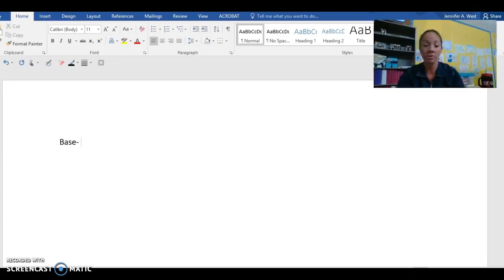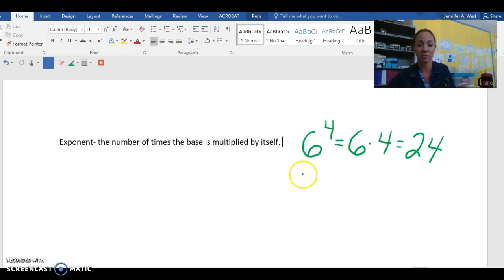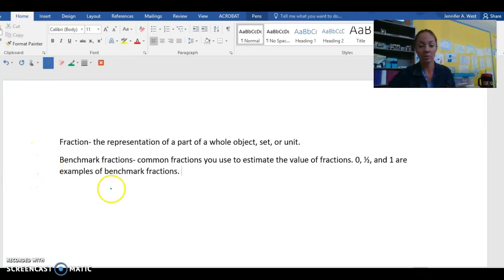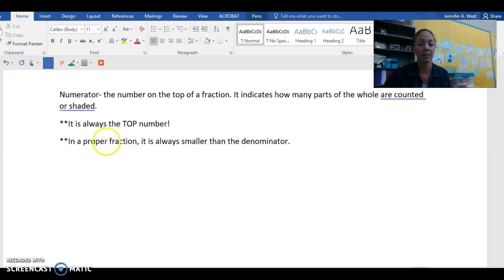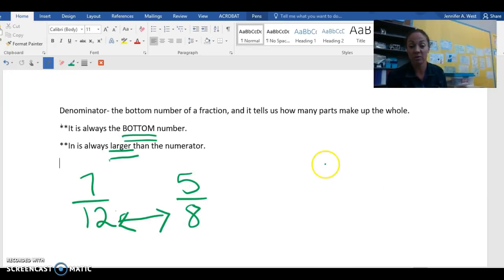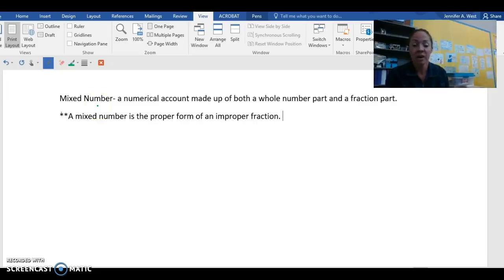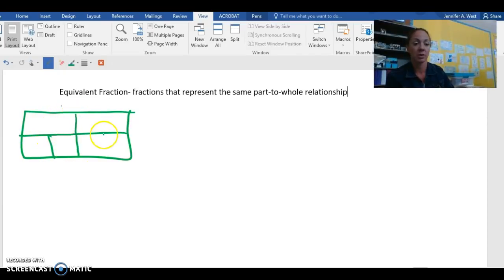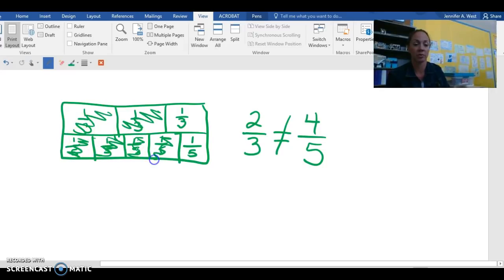Exponent/Fractions Vocab 6th Grade 2018-2019